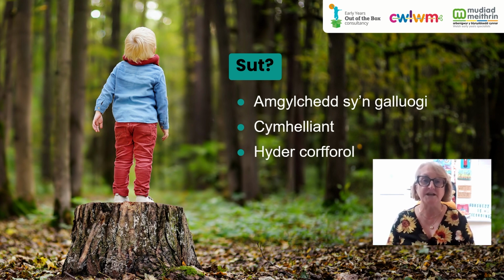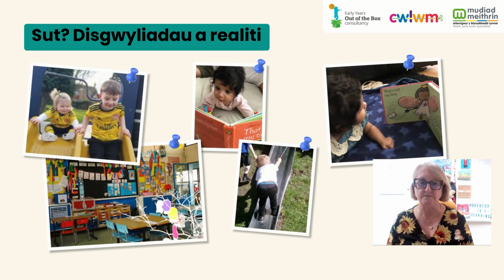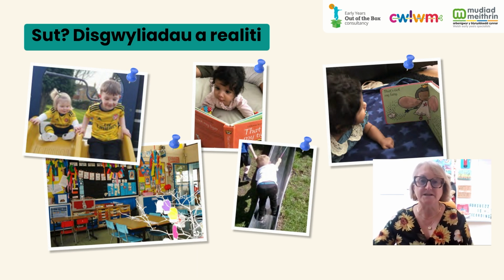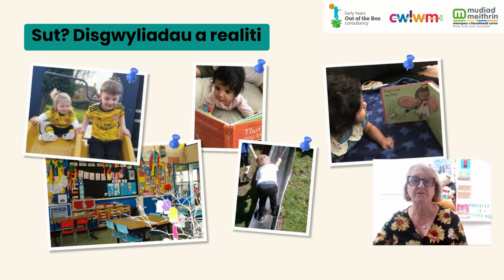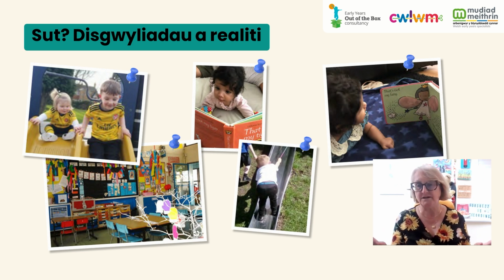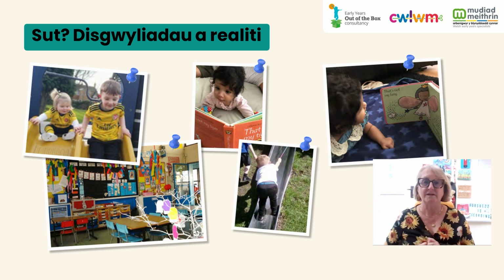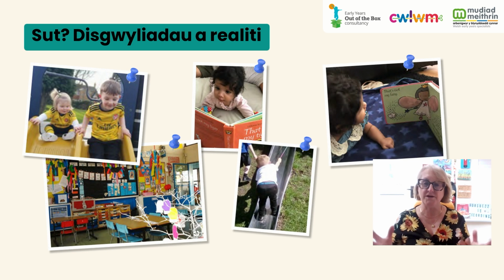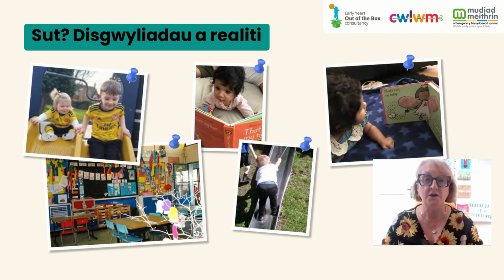Sylwi, Dadansoddi, Ymateb - Rhan 6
Mae hwn yn gwrs dysgu proffesiynol rhithwir chwe rhan lle mae Dr Sue Allingham yn esbonio sut a pham mae angen i ni sylwi, dadansoddi ac ymateb i ymddygiad ein plant i wneud arsylwadau effeithiol.